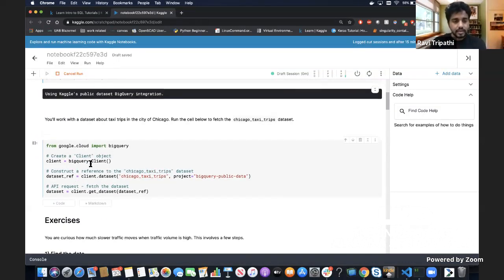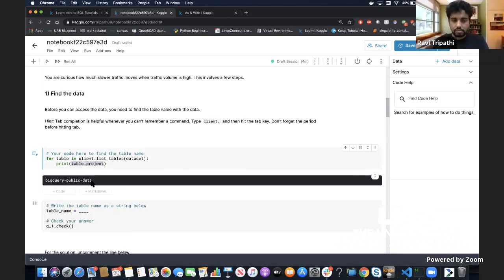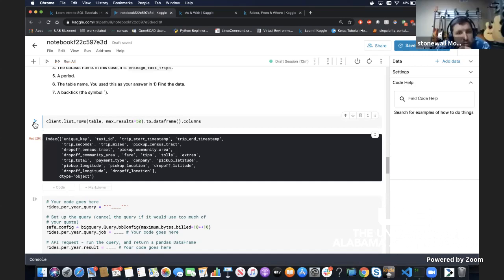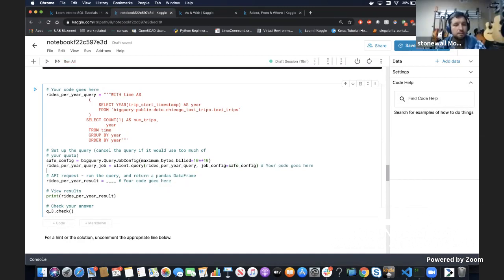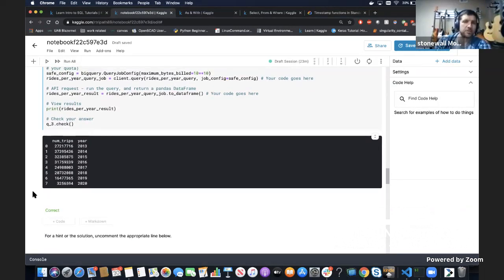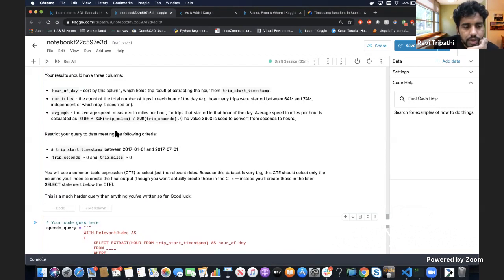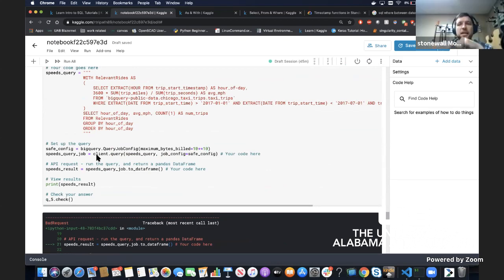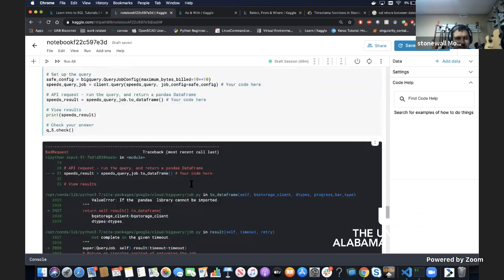Intro to SQL: Getting Started (Part 3) [DSJC-051]